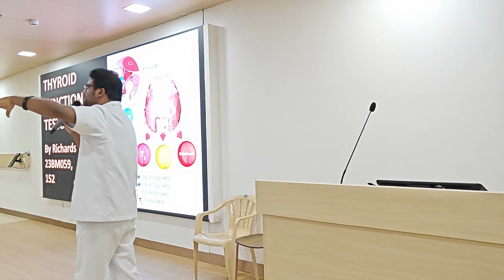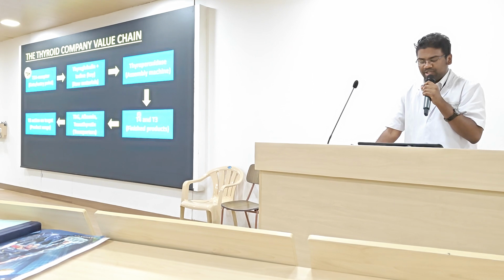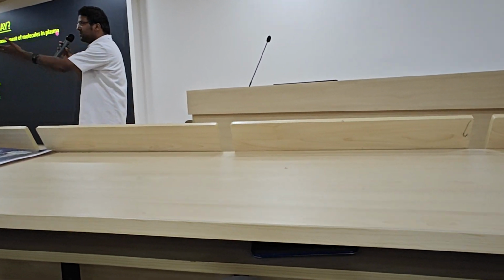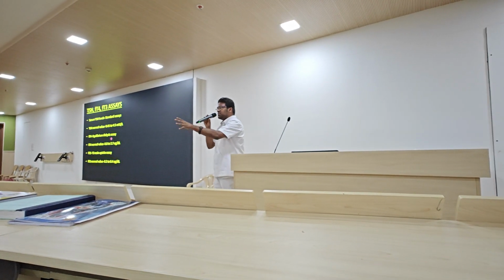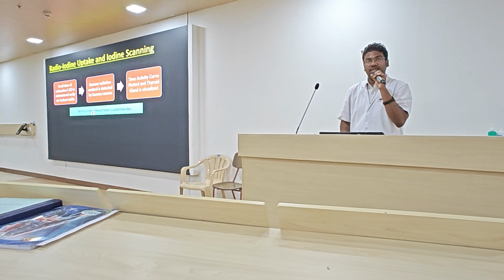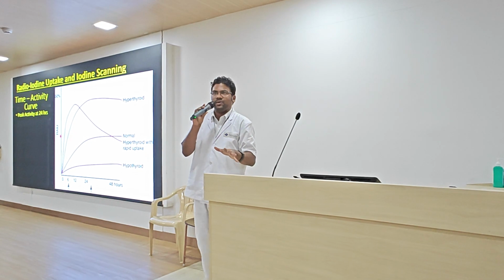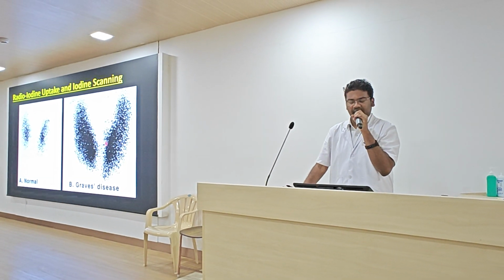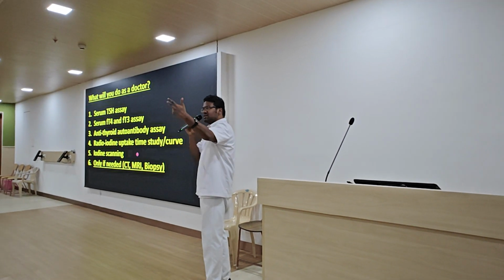Biochemistry presentation (Thyroid function tests)